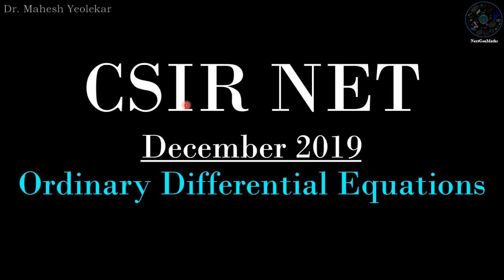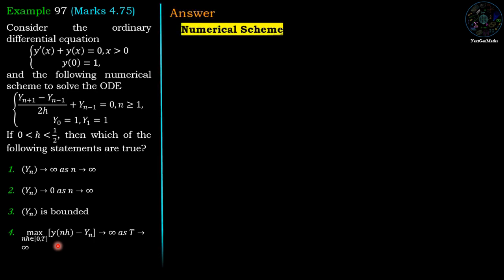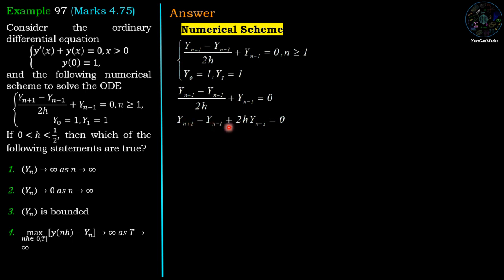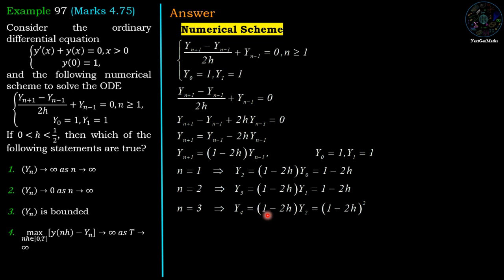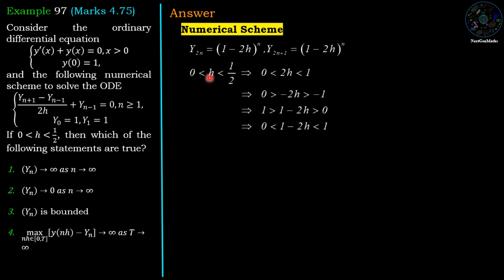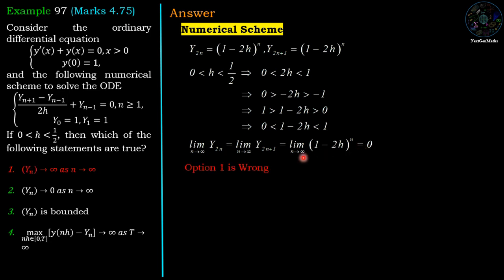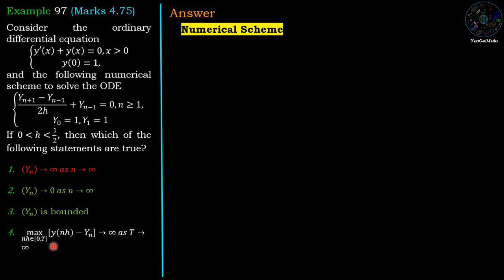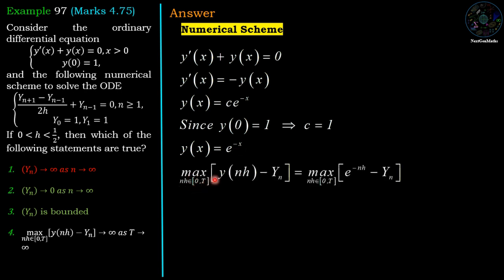CSIR NET MATHEMATICS Dec 2019 | Ordinary Differential Equation | Numerical Scheme (Section C)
Ordinary Differential Equation, Numerical Scheme,

for the beautiful intro music
Please Visit: